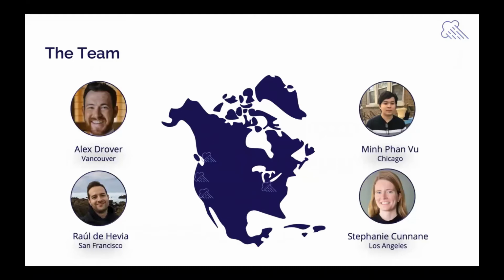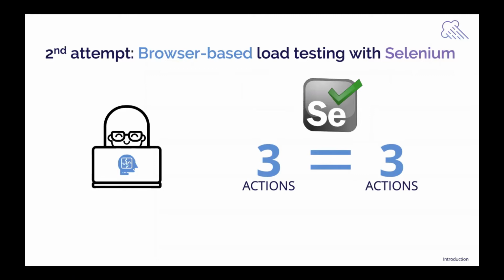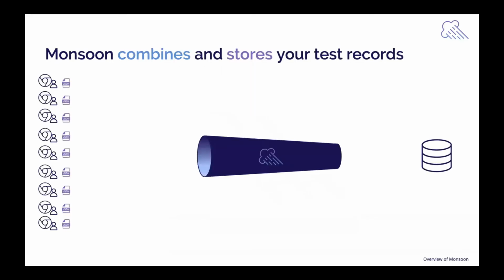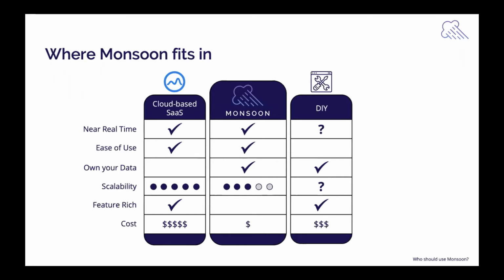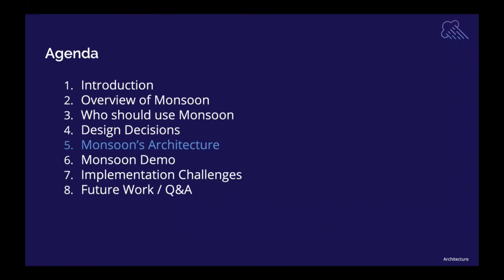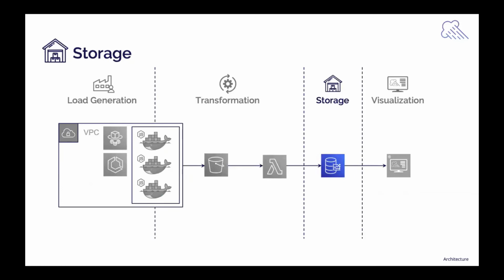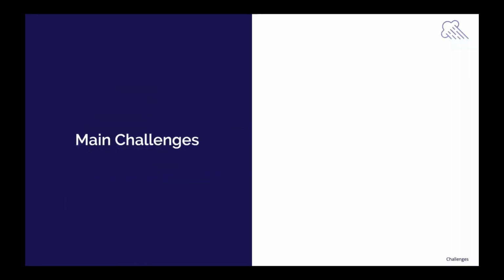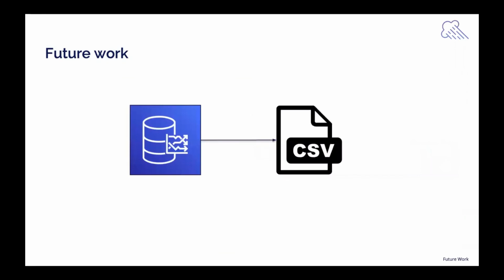Launch School Capstone Presentation: Monsoon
Monsoon, developed by Launch School Capstone graduates, Alex Drover, Minh Vu, Raul de Hevia, and Stephanie Cunnane, is an open-source, serverless framework for running browser-based load tests in the cloud. It allows users to easily test their single-page application in anticipation of traffic spikes or overall business growth. Monsoon can simulate loads of up to 20,000 concurrent users, and tests can be of any duration, from minutes to weeks or longer. Users can also see their load test results visualized in a near real-time dashboard.